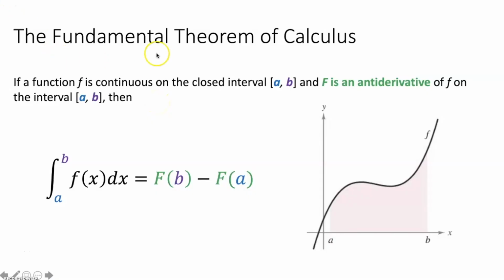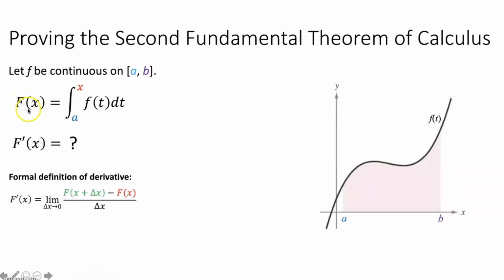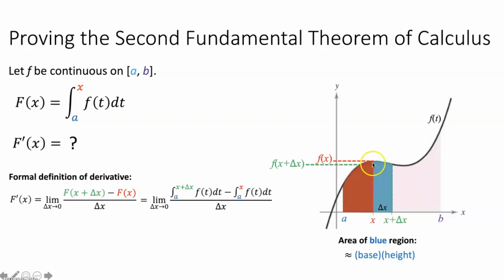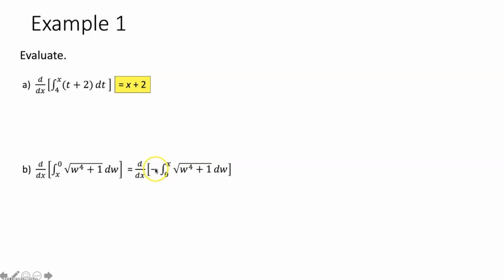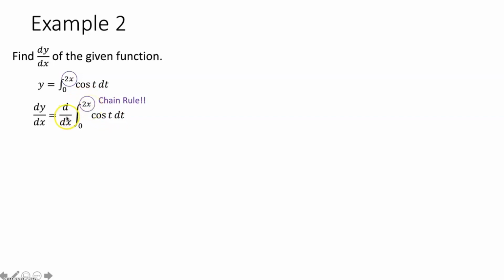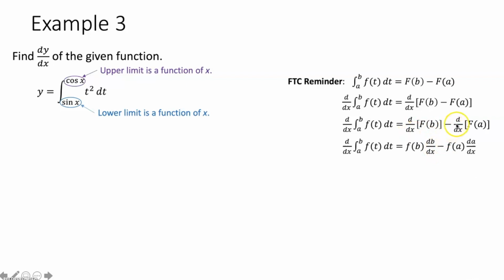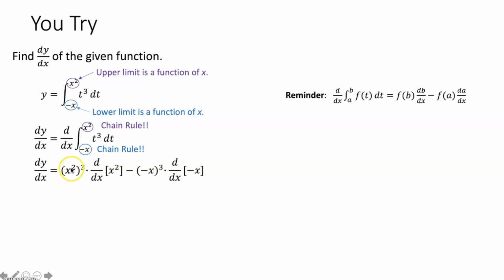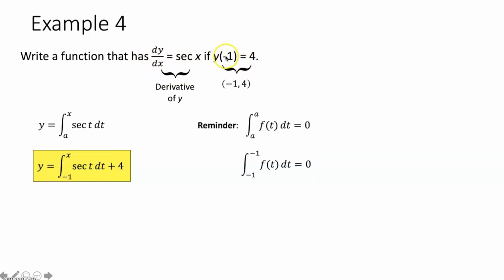Calculus: The Second Fundamental Theorem of Calculus (4.4 Part 2)